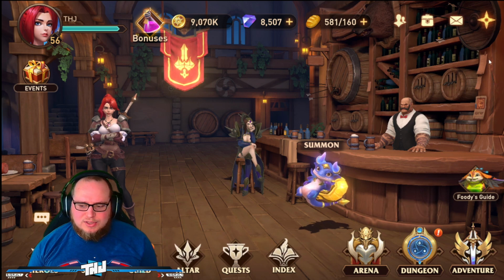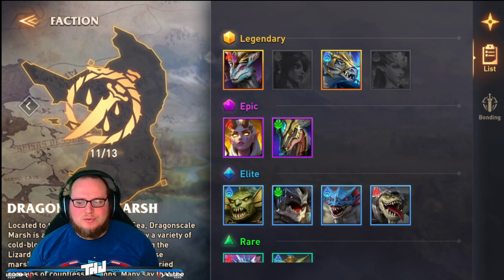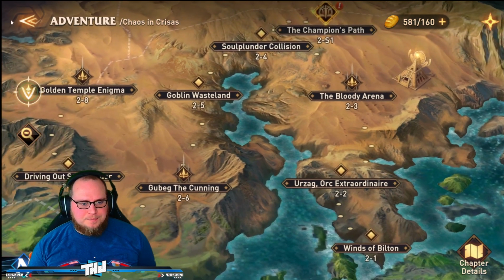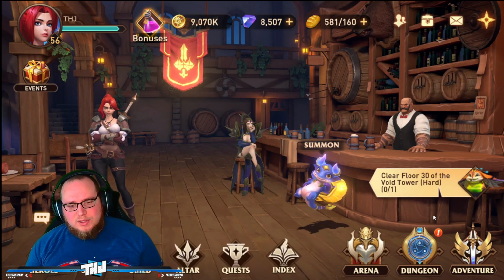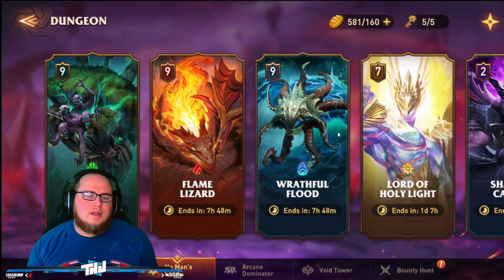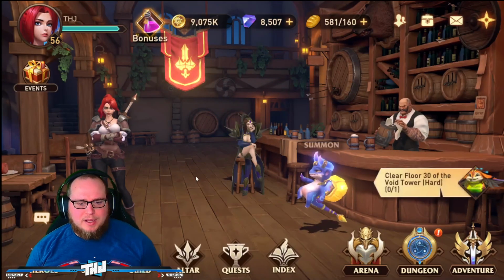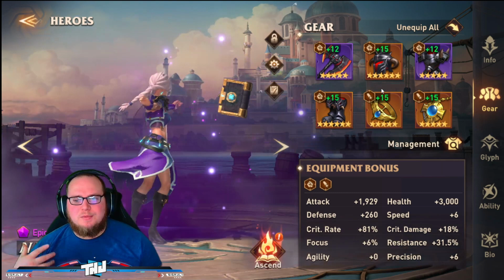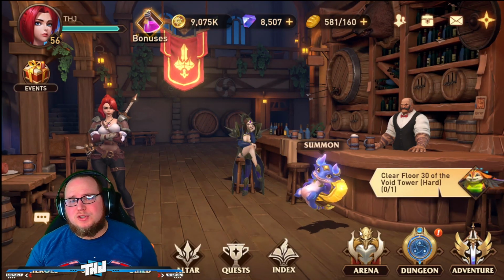Awaken Chaos Era: Global Launch Fast Progression and Guidance Beginner's Guide 2.0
Redemption Codes:
No Level Requirement:
Hello100 - Normal Summoning Crystal x 100
FOODY - 3-stars foody x 1
Swordout - 4-star Raider Blade x 1 Special Weapon Charm x 3 Advanced Weapon Charm
ACEEXP - 1-Hour Double EXP

Level 5:
Whosyourdaddy - Zachary x 1
Ineedadoctor - abbott x 1

Level 10:
ACEDC  - Advanced Summoning Crystal x 3
ACEFB  - Advanced Summoning Crystal x 3
ACE777 - Gold x 10000 Diamond x 100 EXP Jelly x 100000

📢Hey guys and gals today's video is a revamped Beginners Guide for all the changes since soft launch!📢
⏱️Timestamps⏱️
Intro 0:00
Settings 2:10
Redemption code 2:18
Starting Champ 3:25
1rst priority 5:45
2nd priority 8:20
Challenges to complete/prioritize 9:05
Character's to focus on 9:50
Ability/glyph explanation 11:00
Guild 13:25
Alter 14:40
Gear 16:30
Outro 19:00